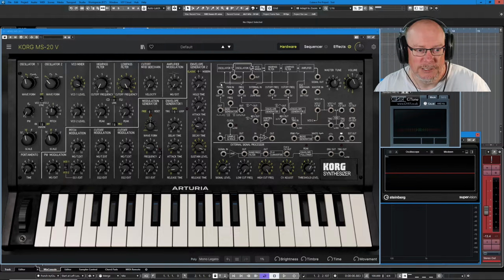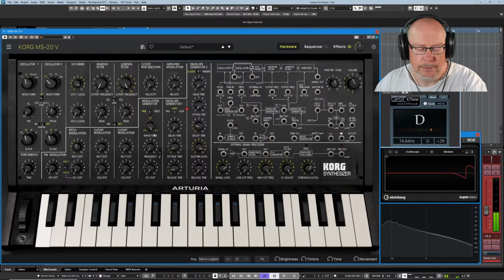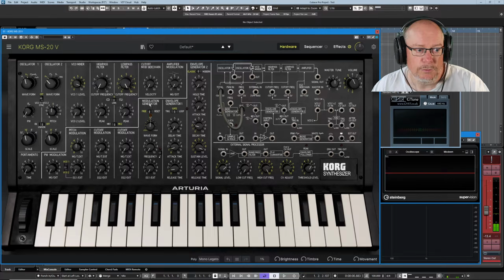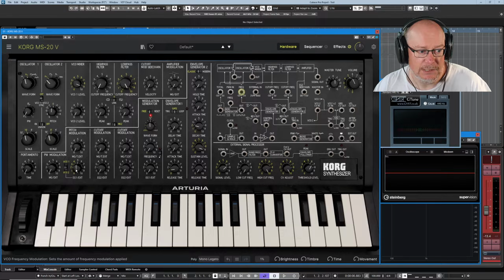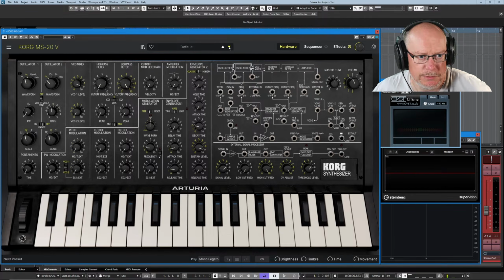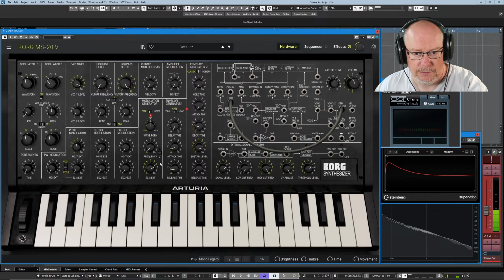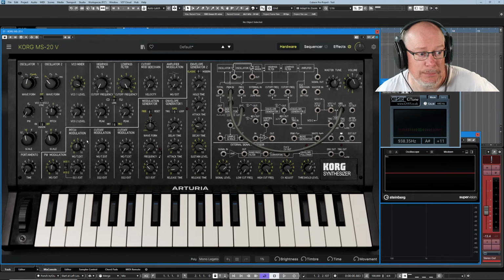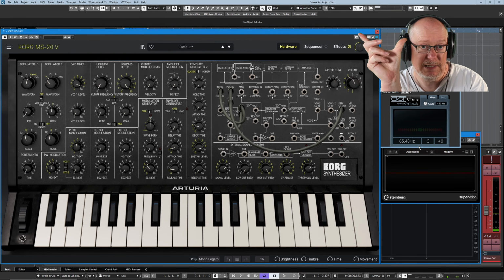Arturia Korg MS-20-V Tutorial Pt.4 - The Patch Panel (1)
My channel is these things:

1. A place to share my songs - via various 'Back on Track' video series - in which you'll see each song idea evolve step-by-step, with me (hopefully!) improving my song-writing skills as we go.
2. An outlet for me to discuss all things musical - including technical break-downs of software and tools that I use, as well as more wide-ranging discussions of topics that interest me.